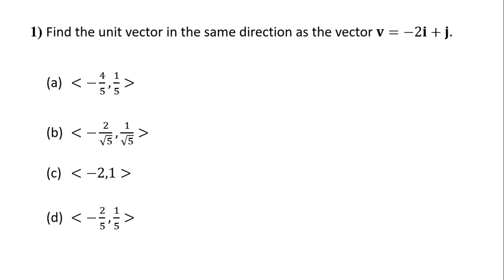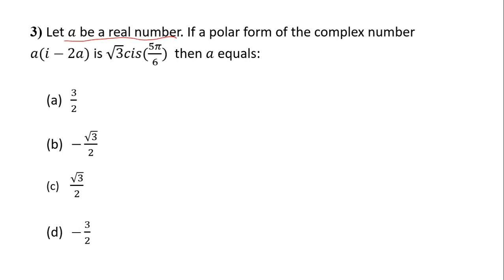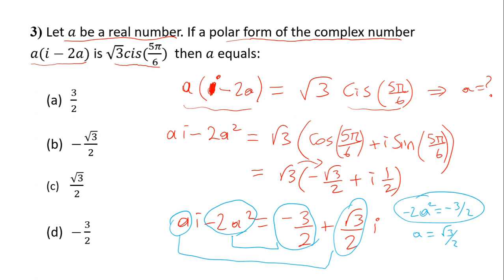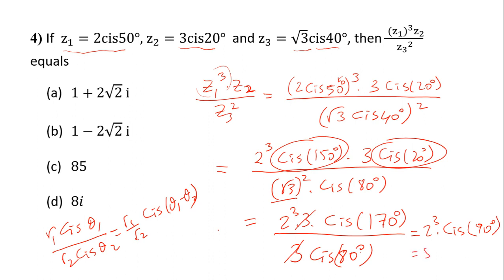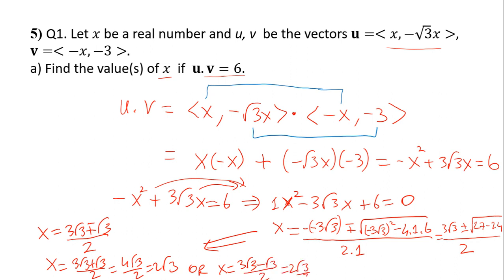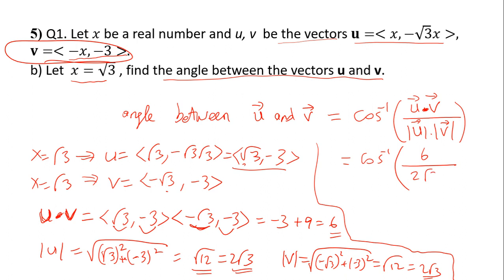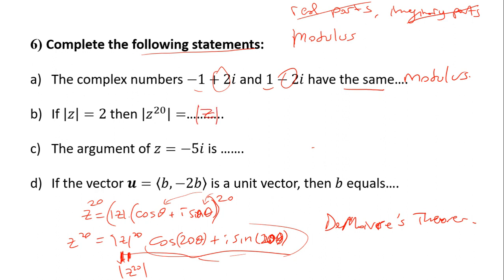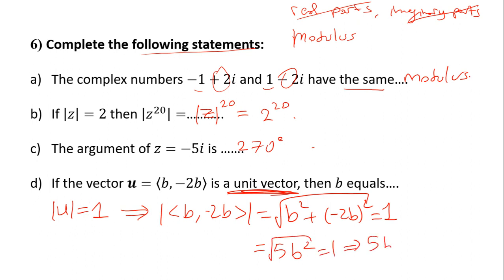Math 112 for Engineering Track, Worksheet 3.1-3.2